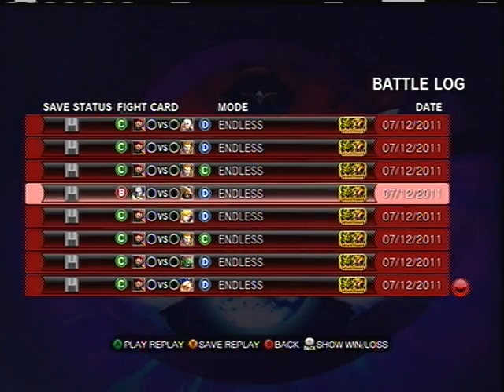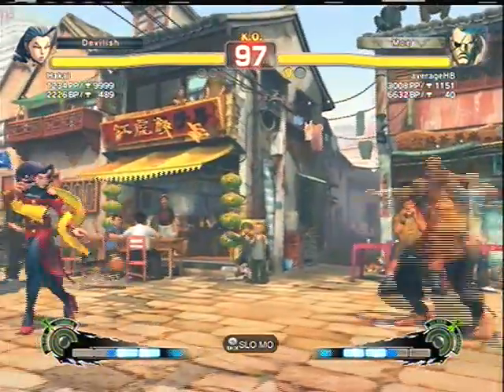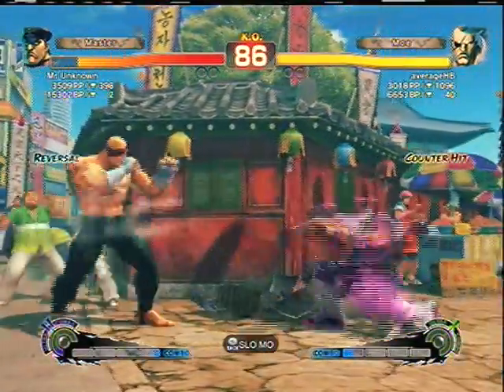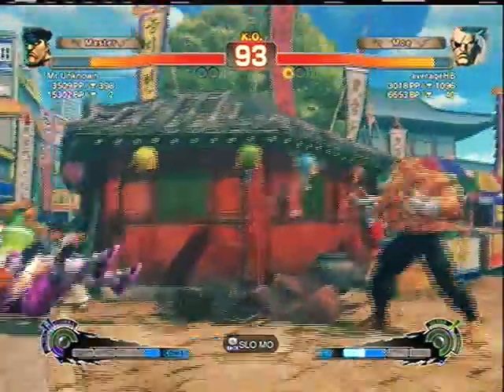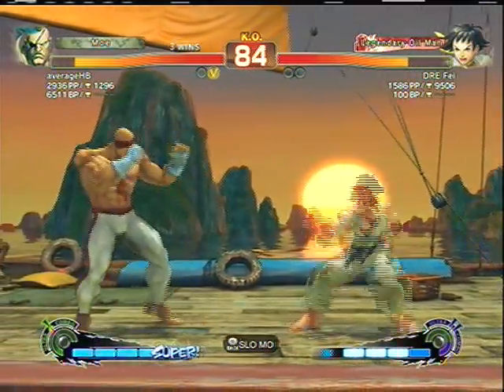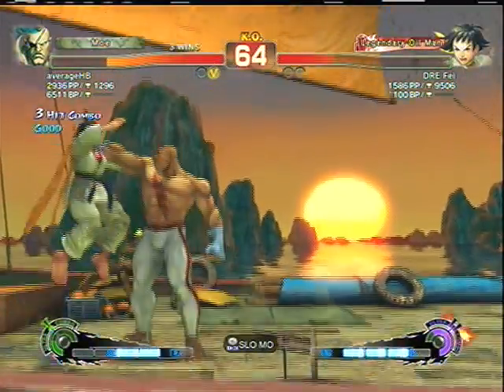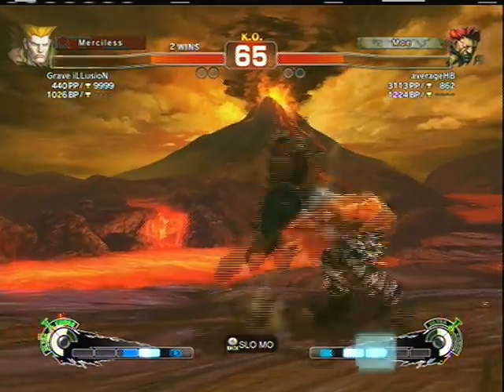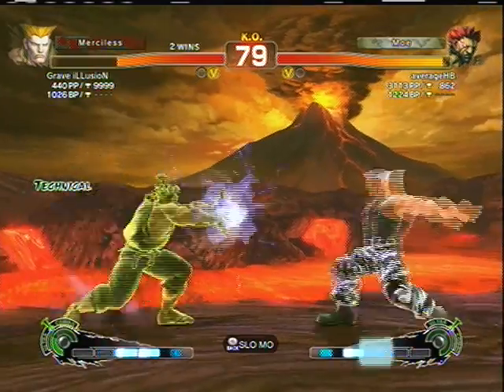Assorted Matchup Commentary, pt 2.